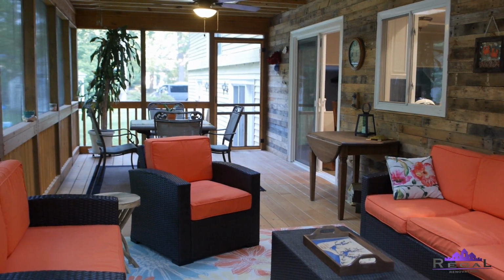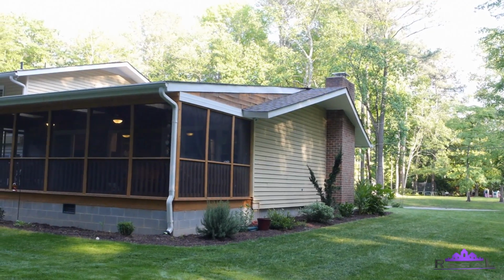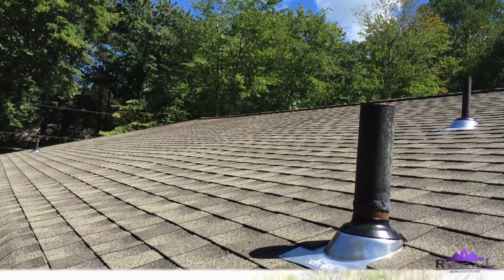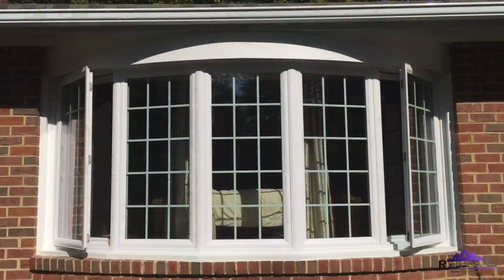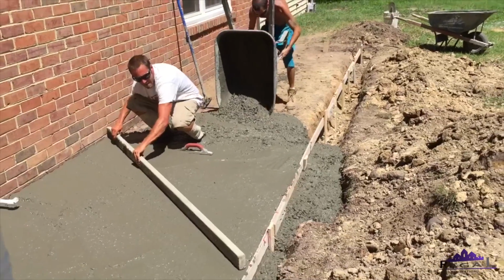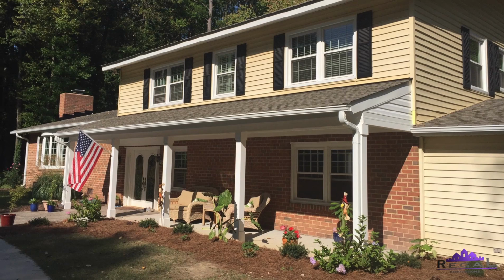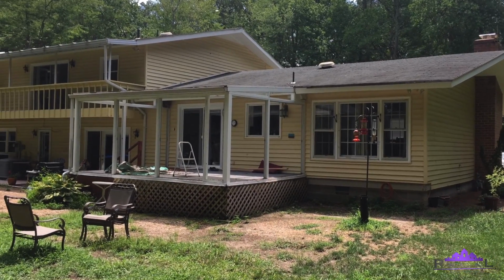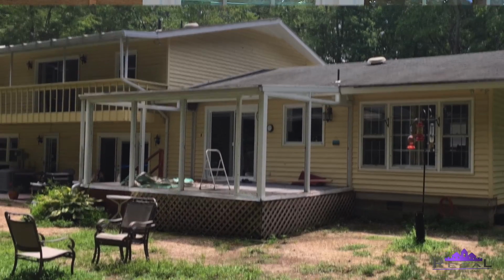Sunroom Renovation & Exterior Remodel - Mazzarella Testimonial, Virginia Beach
Regal Renovations came in to help revitalize the sunroom at the Mazzarella house in Virginia Beach. In addition, the roof was replaced and a front porch was added to increase curb appeal.

For more information about home remodeling in Virginia Beach, VA head over to our

Transcript: Hi, my name is Rob and we recently had a renovation at my house done by Regal Renovations. We had a very positive experience with them we got a lot of work done.For what I believe is a very fair price. Glen and his team are very professional through the whole thing.

We were able to get a lot of workdone here in this old house which we lived in for about two years and we purchased it and had some very need for some overhaul and one was the sunroom I'm sitting in. We just finished eating dinner here and it's a great room here in Virginia able to use it pretty much all year-round screened-in keep the bugs out.

In addition to that we have a new roof put on about five windows replaced and the front porch put on the front of the house. So it will change the look at the house. Give it some great curb appeal.

Overall a very positive experience working with Glen and his team at Regal Renovations. Before Regal Renovations did the work there was an existing sunroom here: heavy glass on all sides, doors didn't work, bug infestation and maybe about a third the size of this room. So it really needed replacement. And Glen, we were able to work with him and come up with a design that was going to pretty much quadruple the size of the room and different options to where they make it off all season room with real wall but we want to stay with the screened-in.

So he's very willing to customize and work with the customer which I really appreciate. I was actually ... able to save some money by doing some of the work myself prior to him coming in. So he was very willing to to work with you on an individual basis.